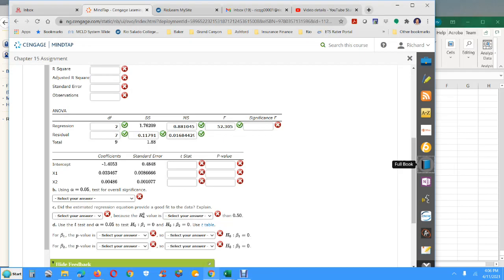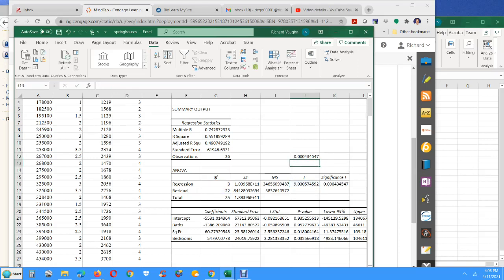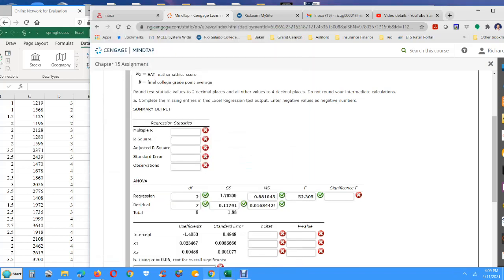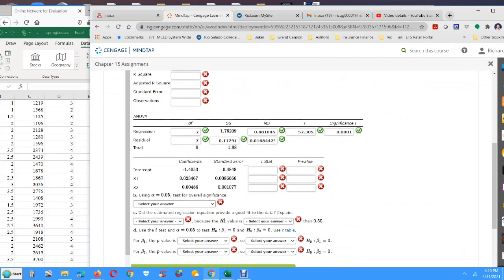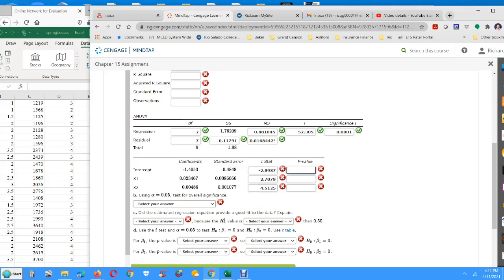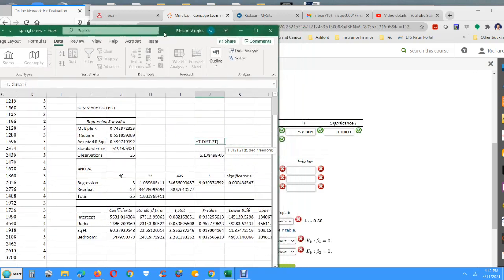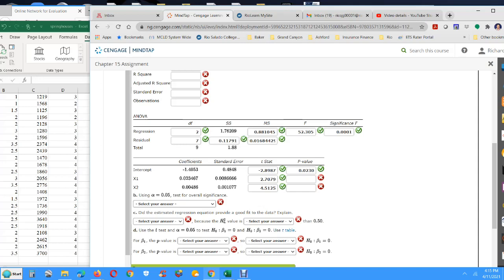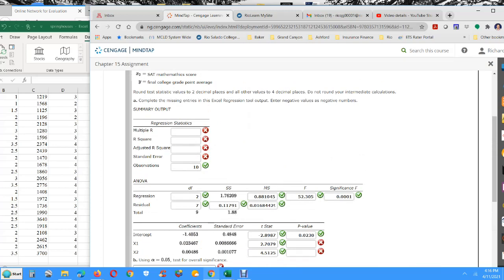BUS308 Multiple Regression Review Problem 10 part 2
Review probem 10 - Part 2